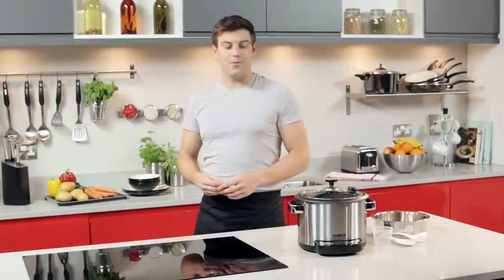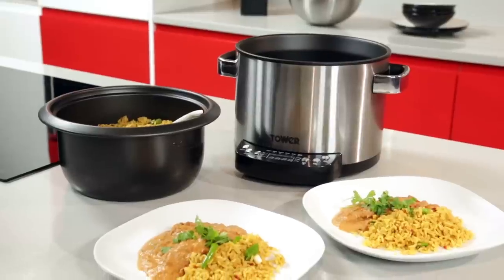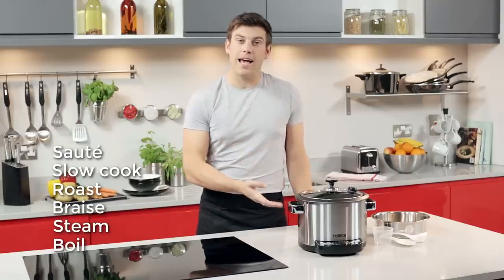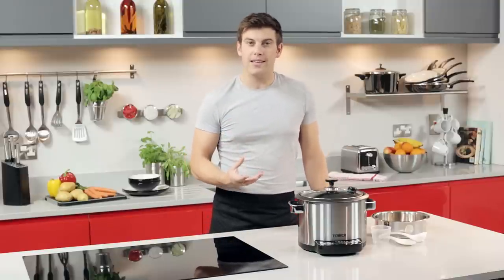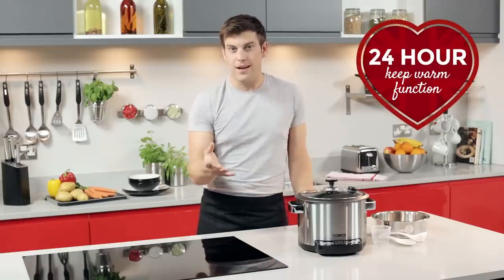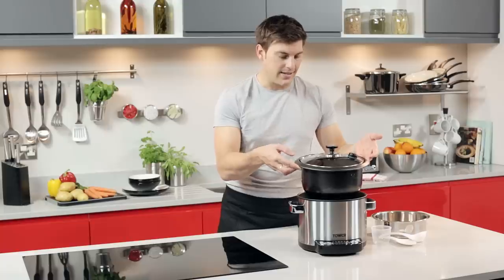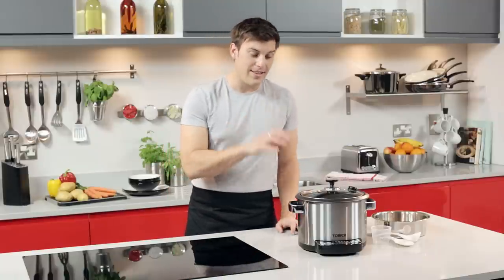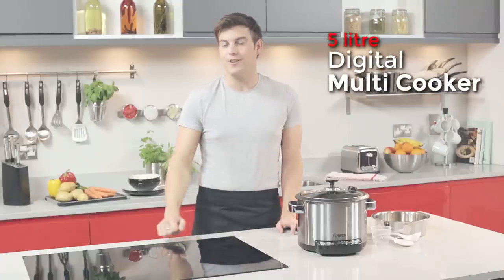Tower Housewares - T16001 - 5 Litre Digital Multi Cooker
The T16001 multi cooker is a 5 Litre Digital Multi Cooker from Tower Housewares.

The 5 Litre Digital Multi Cooker allows you to lock in nutrients and flavour and cook meals up to 70% faster than conventional cooking methods, all within one appliance. Steam, braise, sauté or pot roast - you can do it all!

The unique twist locking system means you can remove the lid using only one hand - great for when you’re multitasking in the kitchen.

Not only that but the electric operation allows you to free up valuable space on the hob, and a simple to use timer means it couldn’t be easier to cook great tasting meals. The 5 Litre Digital Multi Cooker from Tower is an essential addition to any kitchen.